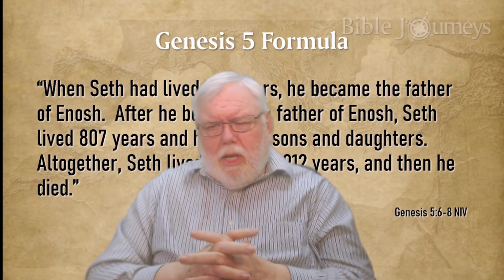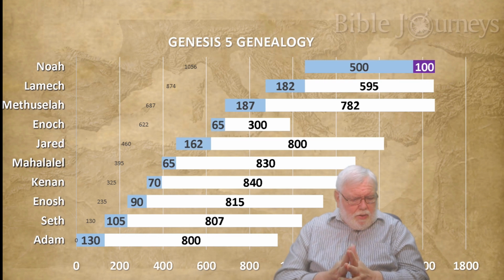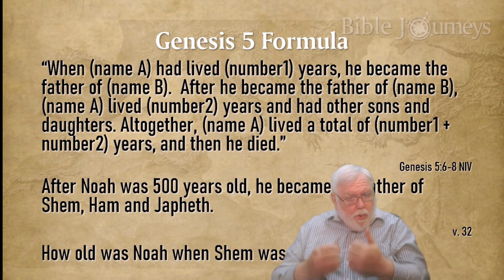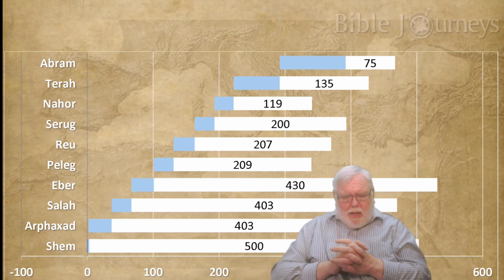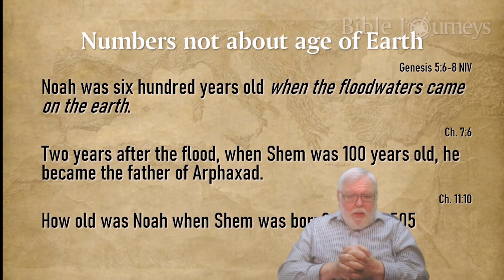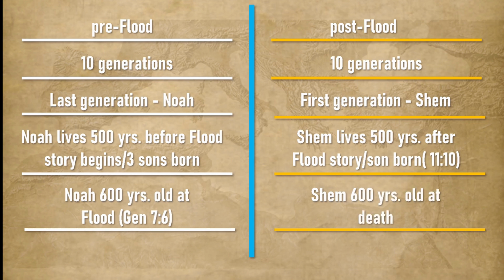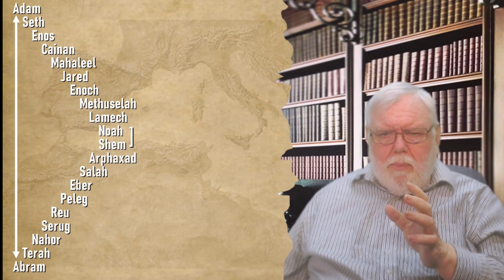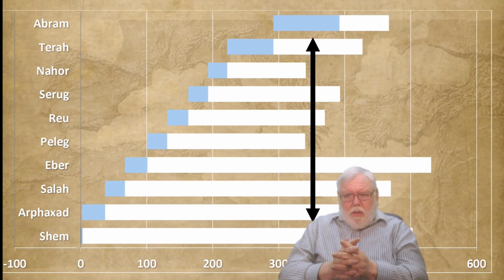Genesis Genealogies 5 11